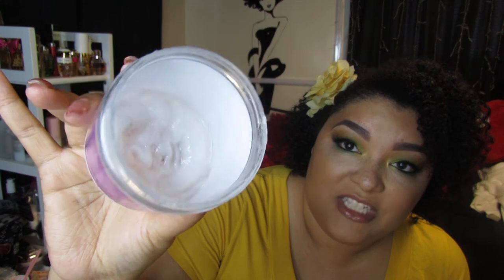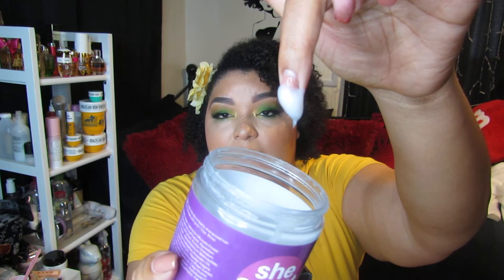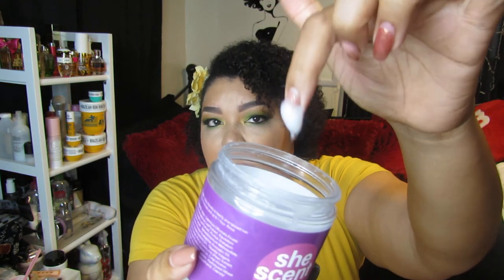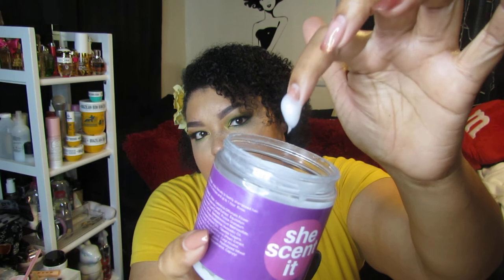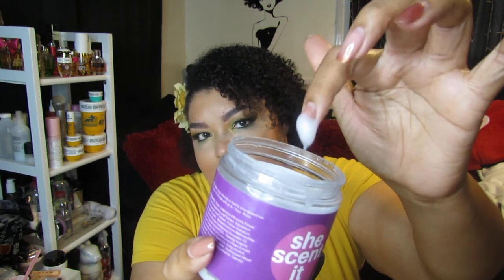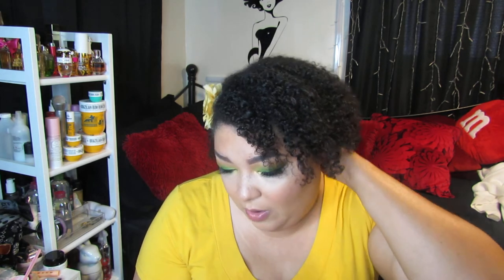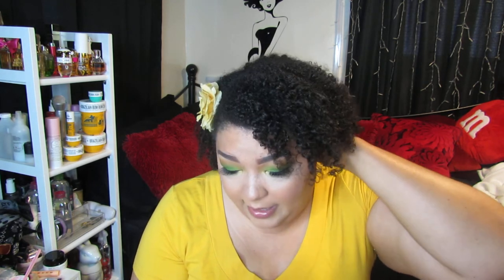SheScentIt: POMEGRANATE PEAR RESTORATIVE HAIR MASK on Natural Fine Thin 4a hair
The Rankings

1. TBD
2.TBD
3.TBD
4. TBD
5. TBD
6. TBD
7. Pomegranate Pear Restorative Hair Mask

My normal skintone is MAC NC40 or NARS Barcelona.
Mailing Address:
Janee Smith
1590 Rosecrans Ave. Ste D523

♥Let's chat!